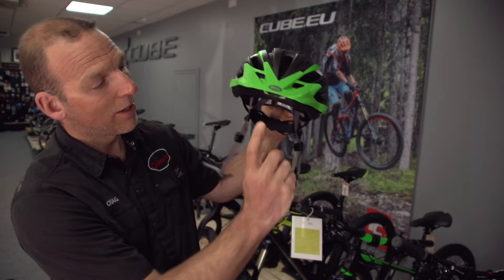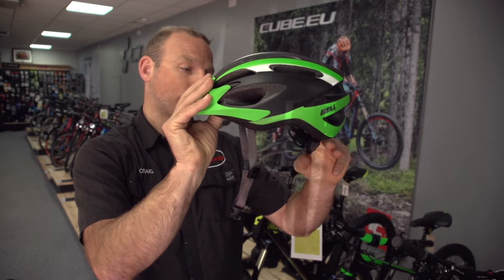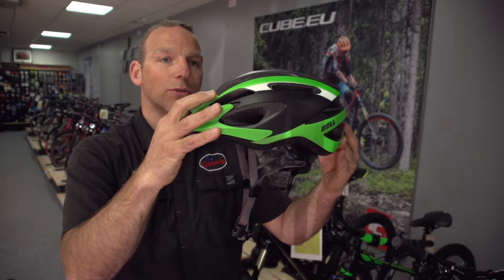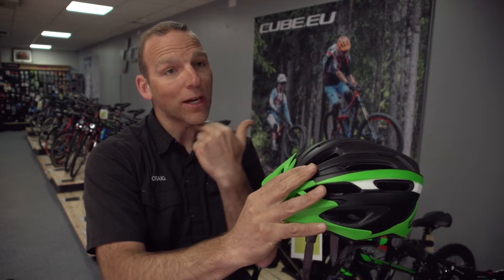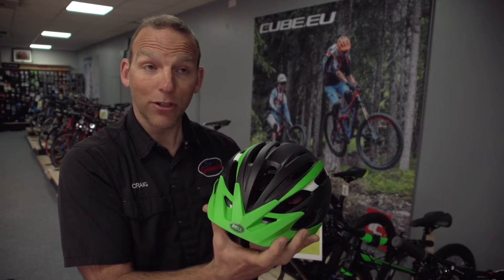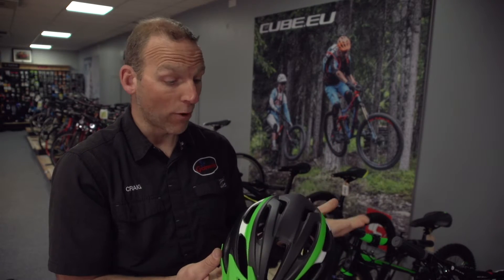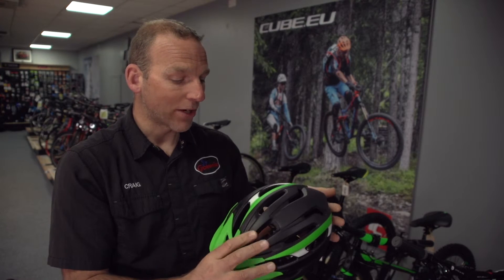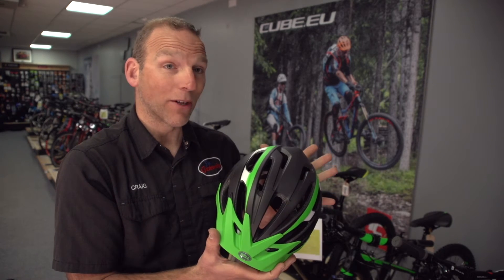Craig's tips for buying a good cycle helmet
Craig Scott, from Cyclewise in Cockermouth, gives us his tips on buying a good cycle helmet.
Are you interested in finding out more about all the great activities on offer in Cumbria?